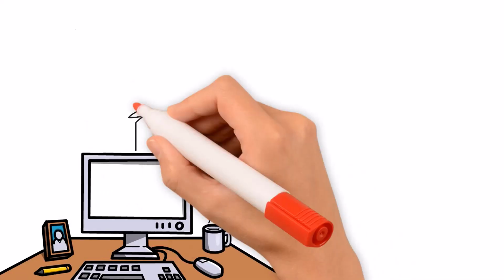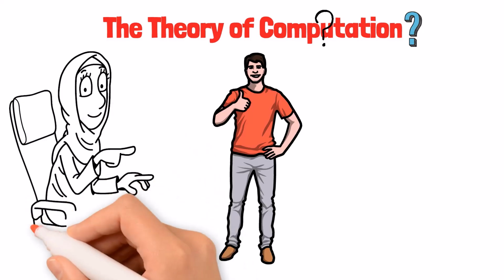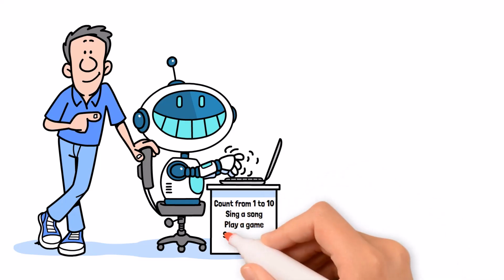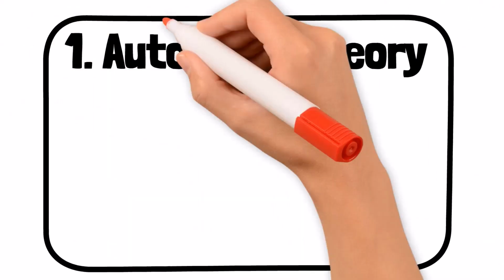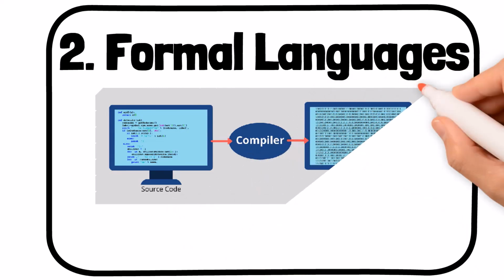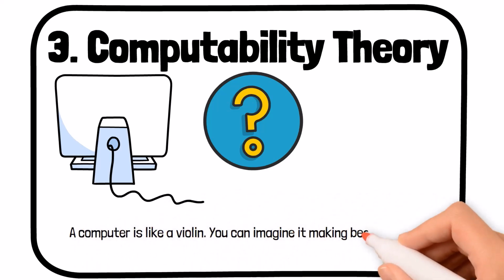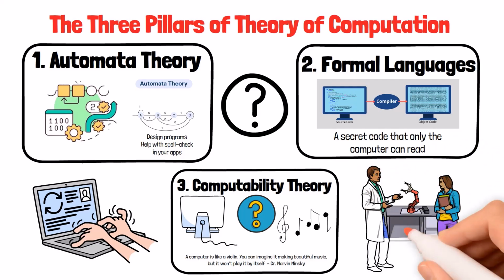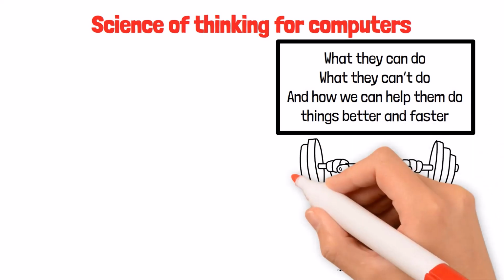Theory of Computation Explained | CS Foundations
🔍 S7: Theory of Computation – Made Simple

Dive into the theoretical backbone of computer science in this animated lecture on the Theory of Computation. Learn the fundamentals of automata, formal languages, and Turing machines, and understand how these concepts define what computers can and cannot compute. Ideal for CS students, beginners, and learners building strong theoretical foundations.